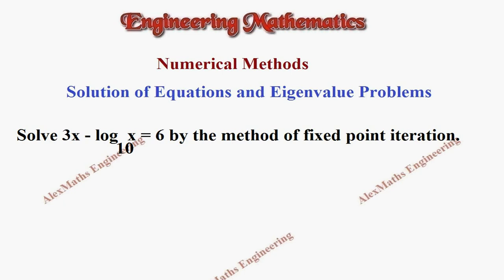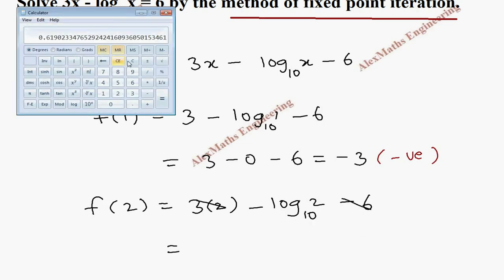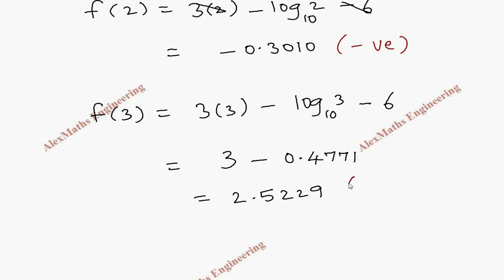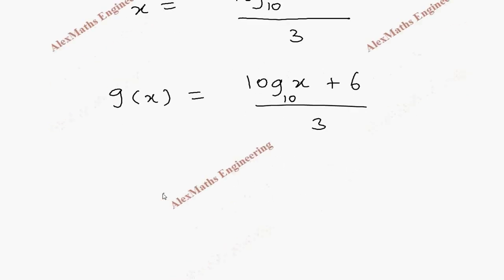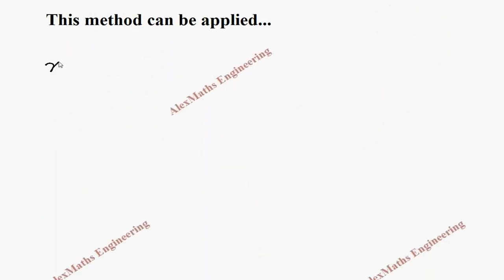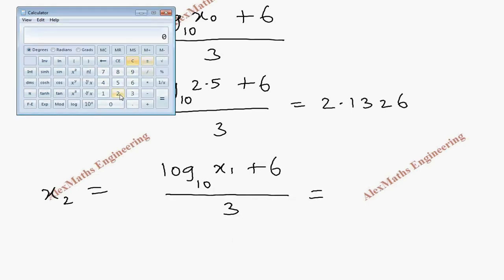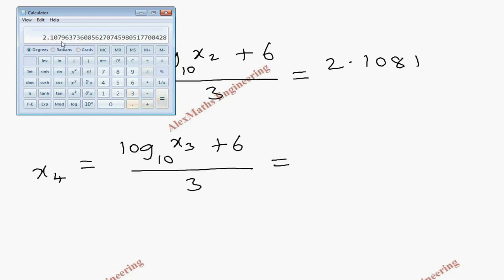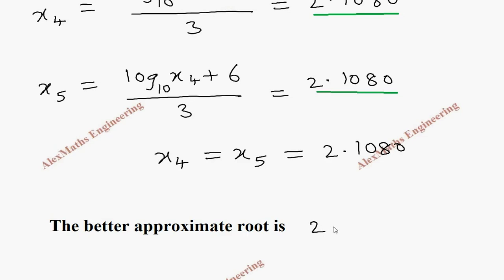Fixed point iteration method Problem 3 Numerical Methods Engineering Mathematics